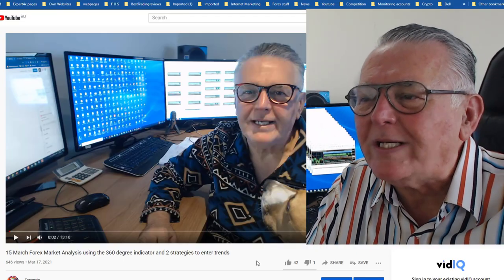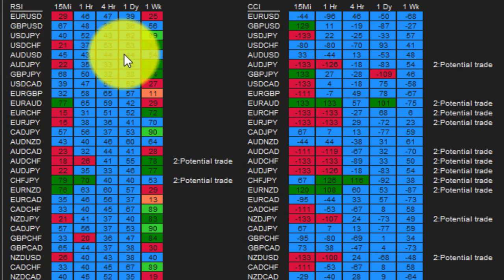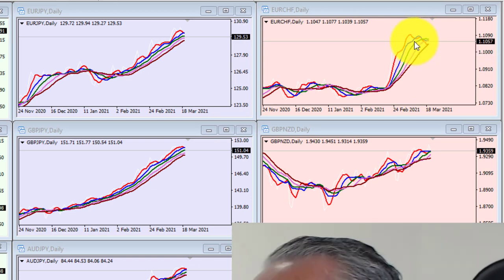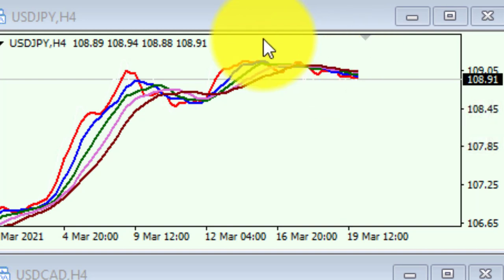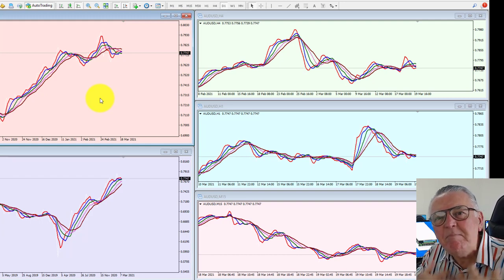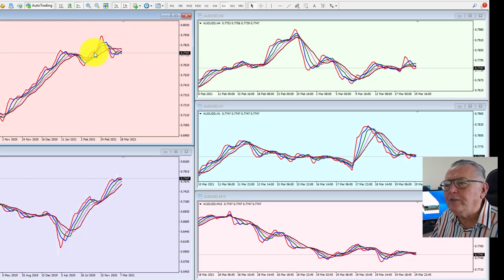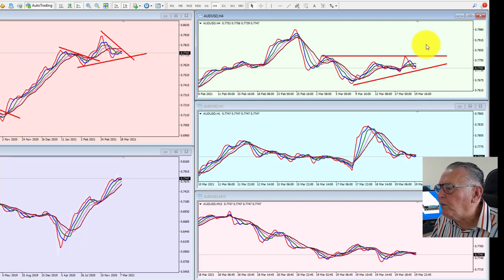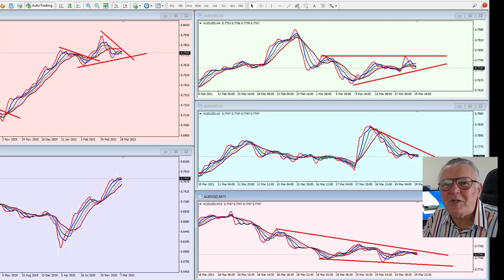4 Tools and techniques to use to trade and identify Changing Trending and Consolidating markets.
4 Tools and techniques to use to trade and identify Changing Trending and Consolidating markets.